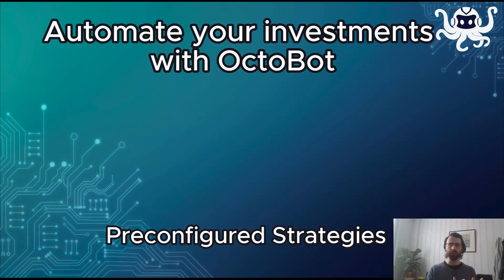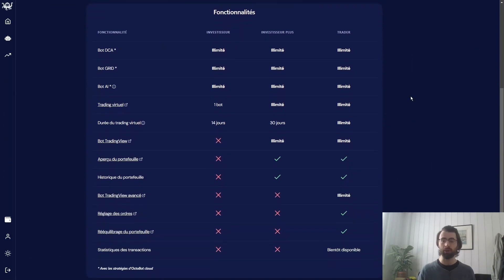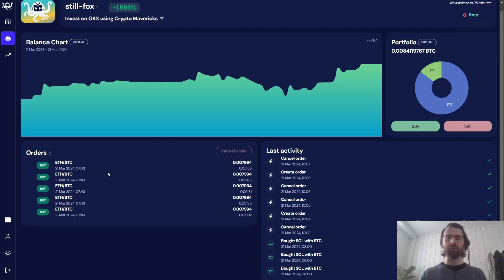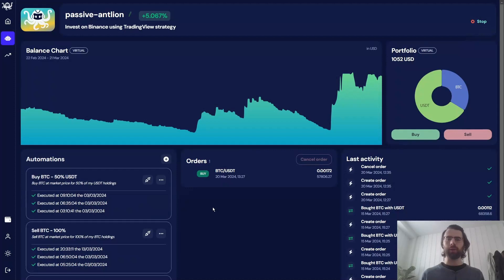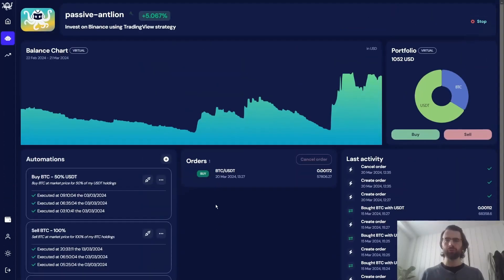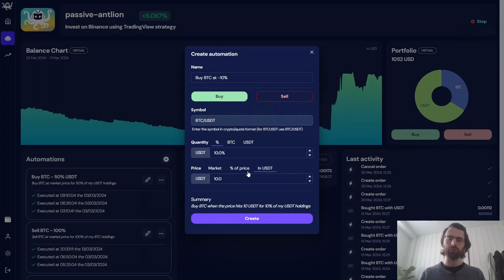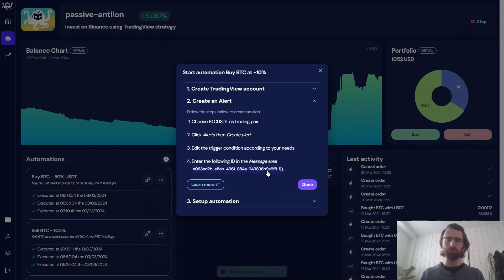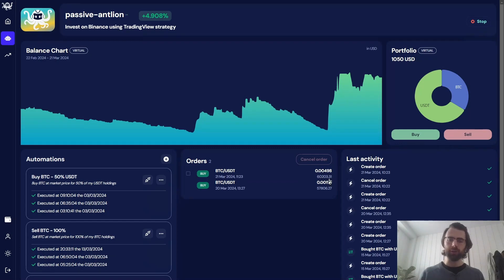The OctoBot Cloud Trader Plan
Introduction to the Trader plan which is granting access to the full power of OctoBot cloud.

With Trader, you can fine tune your OctoBots for them to buy and sell according to your goals and profit from advanced TradingView OctoBots

00:00 Intro - OctoBot to automate investment strategies
00:15 Summary - More control over your OctoBots and advanced TradingView OctoBots
00:30 Trader plan preview
00:46 Cancelling orders from OctoBot
01:22 Example of why cancelling and replacing orders
01:40 Buy and sell from your OctoBot
02:00 Advanced OctoBots TradingView automations
03:52 OctoBot can be a trading assistant when using the Trader plan
04:54 Next features to be released: crypto indexes
05:23 Outro - Thank you